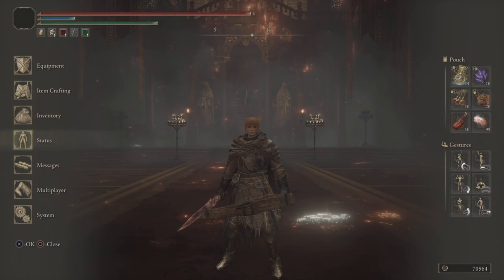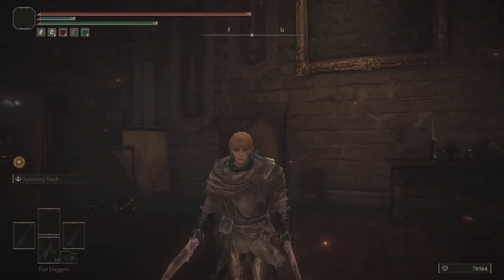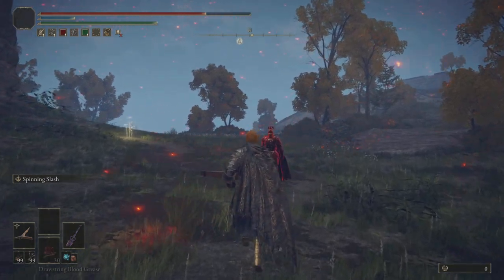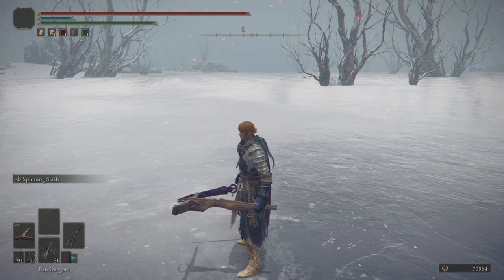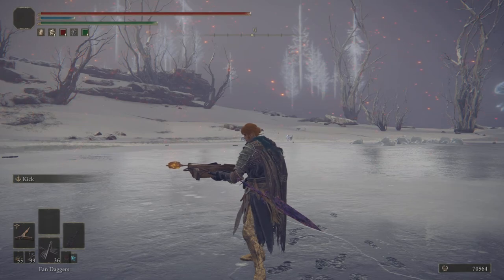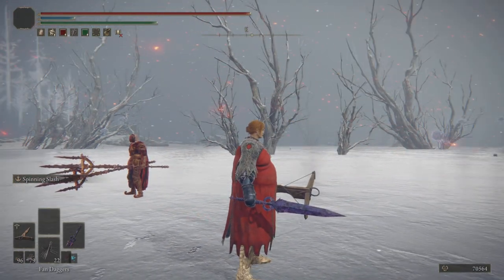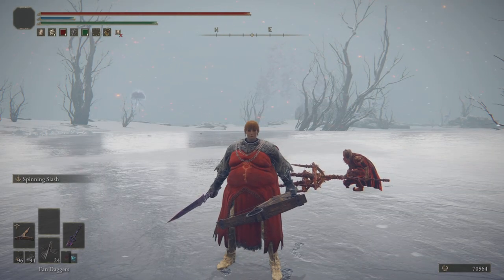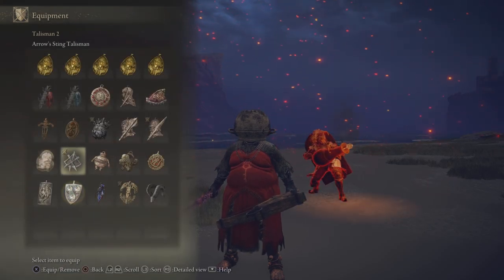(Elden Ring) OPTIMAL Crossbow Guide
Songs in order:

Tokyo Active NEETs - Always Loup-Garou

Pokemon Sun & Moon - Hau’oli City (Night)

Persona 5 - Beneath the Mask (Instrumental)